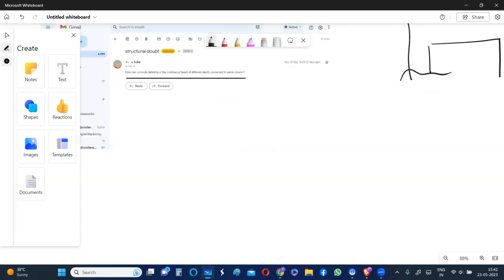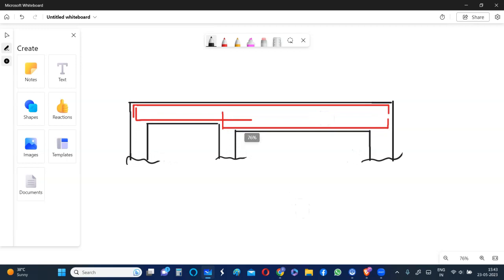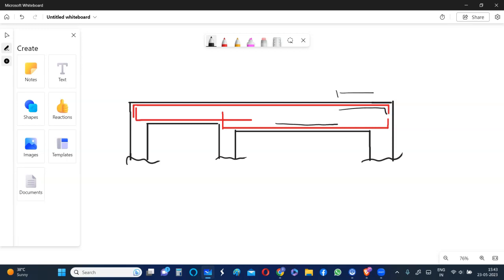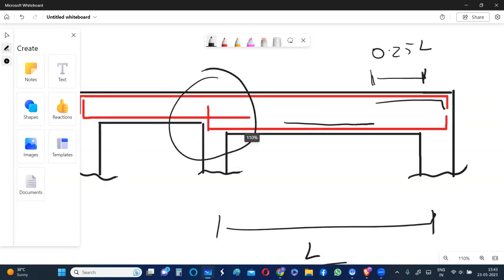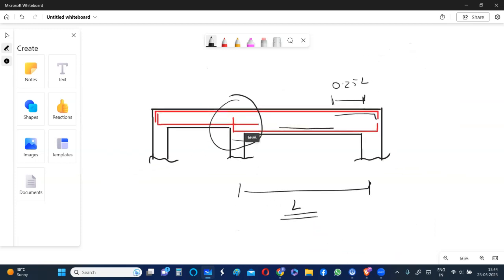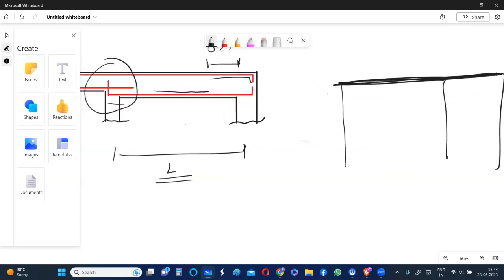Beam Reinforcement I Tips when levels are different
Knowing how to detail beam reinforcement is important for structural engineers. Not just beam detail, structural detailing itself is an important step for structural design. In this video I have explained beam reinforcement detailing when the levels of beams are not same.
This beam detail is applicable to floor beams and the methods mentioned are even applicable for plinth beam reinforcement details.

I have explained two situations in the beam detail
1) The beam bottom level is not same
2) The top levels are not same

Three reasons why understanding of structural detailing is important.
1) Structural detailing is the only language by which a structural engineer can convey the design intent to site
2) Client knows your expertise seeing the quality of your structural drawings
3) You will receive less Request for information from site during construction which can save your time.

If you are keen to learn structural detailing including beam reinforcement detail and detailing of all other structural members, consider my courses.